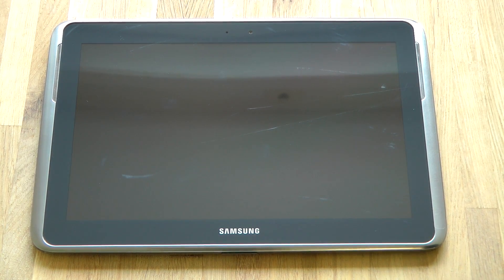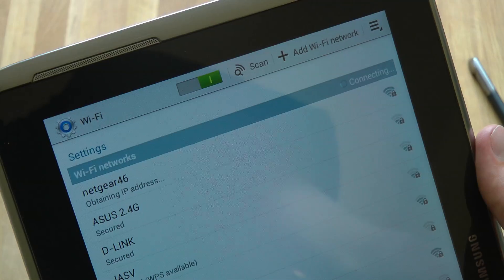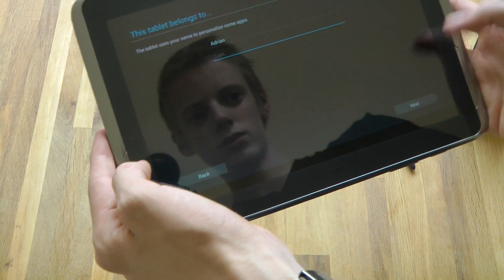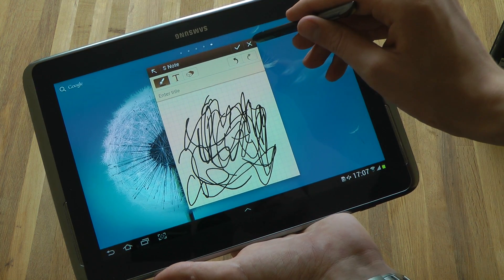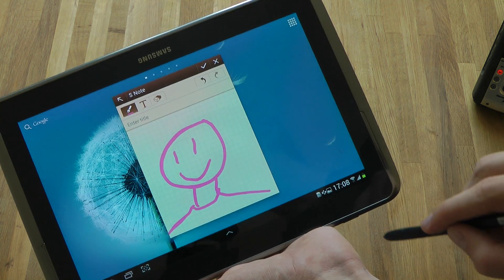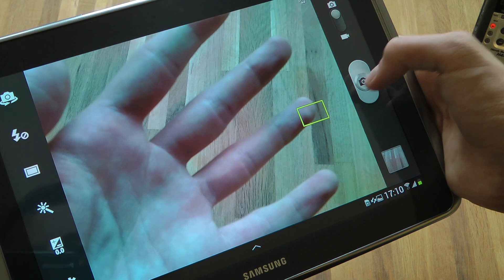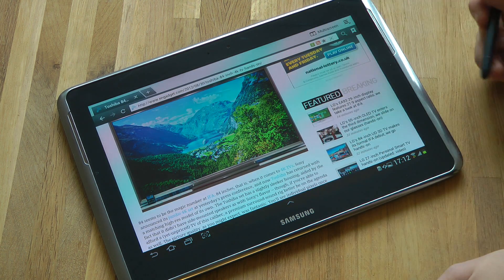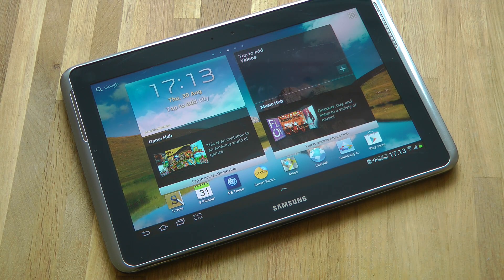Samsung Galaxy Note 10.1 Installation & First Hands-On Review